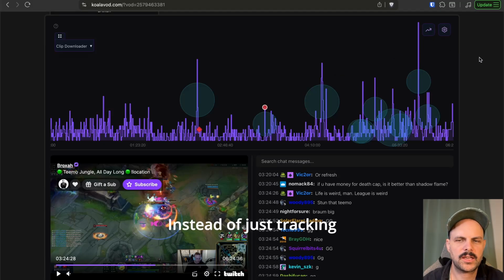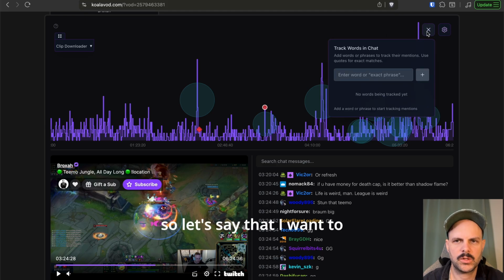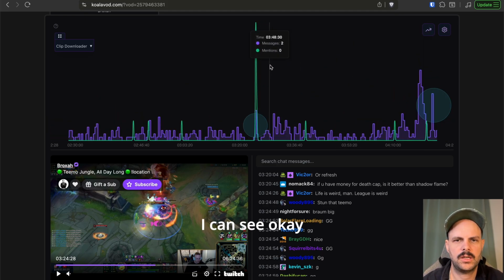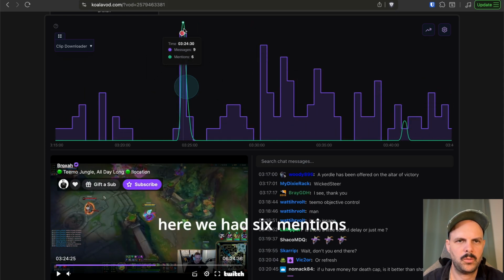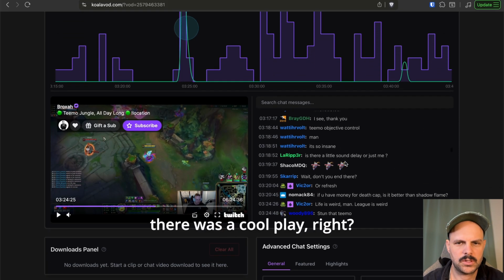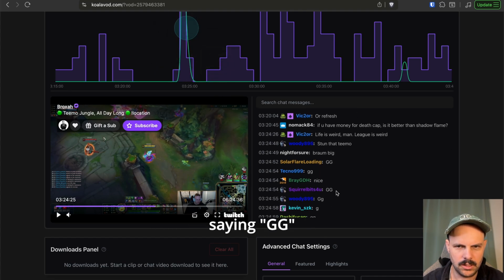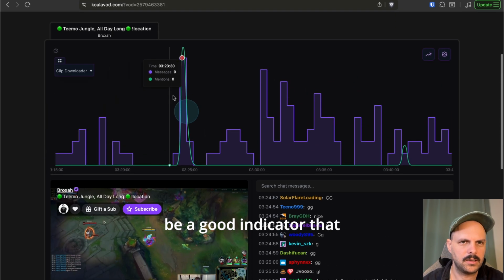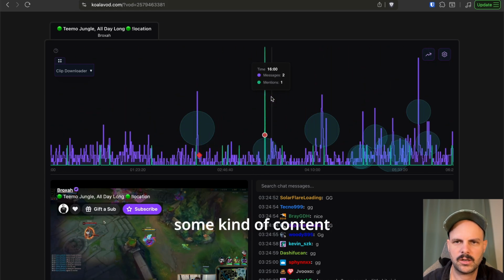Tutorial 2 - KoalaVOD - Custom Words Tracking